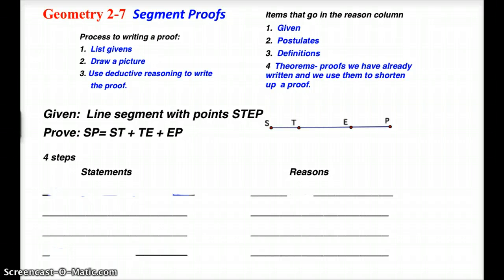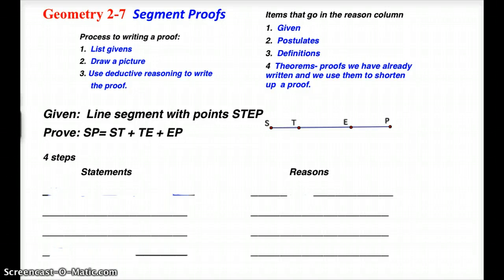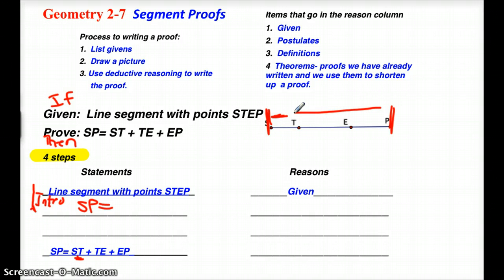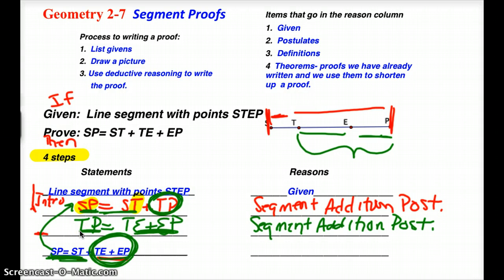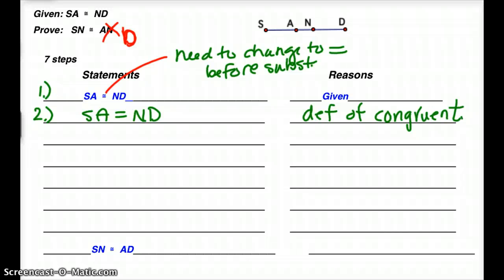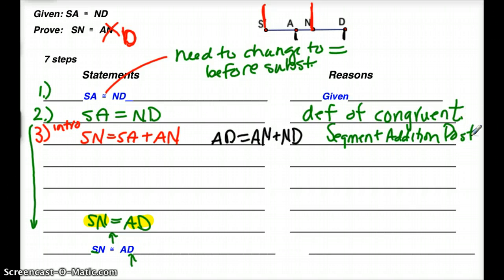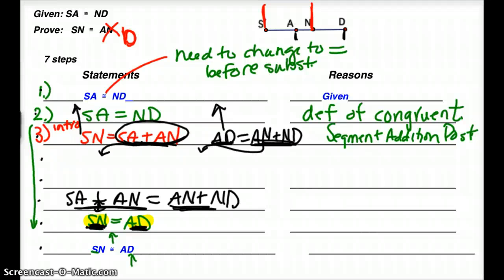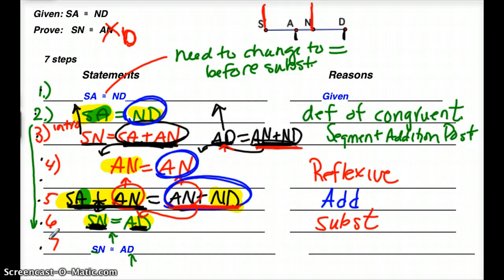Mrs. Hefty 2-7 Segment proof video lesson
In this lesson Mrs. Hefty introduces two column segment proofs